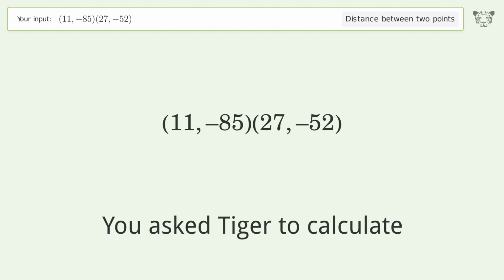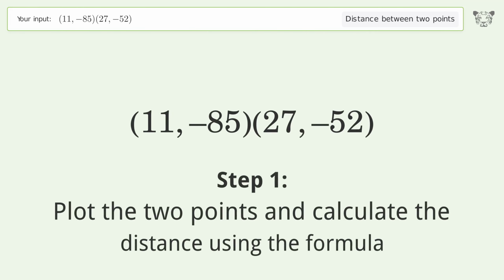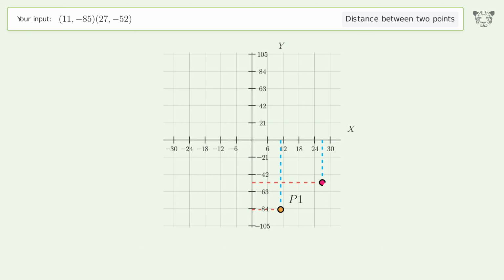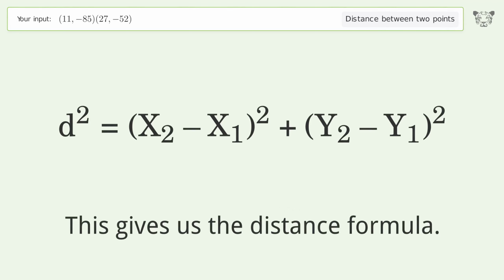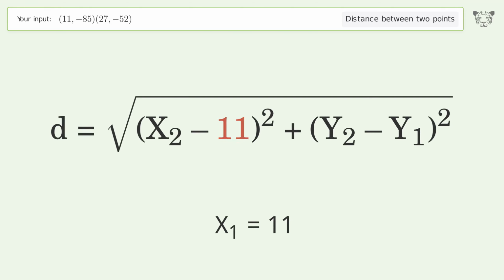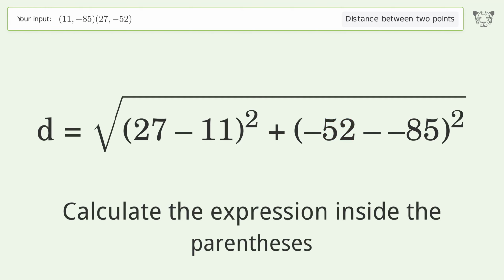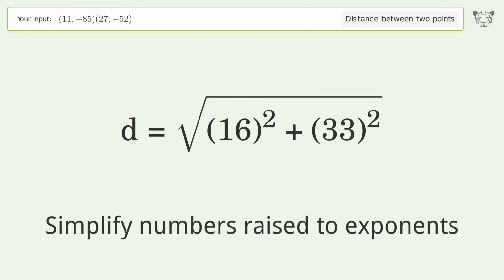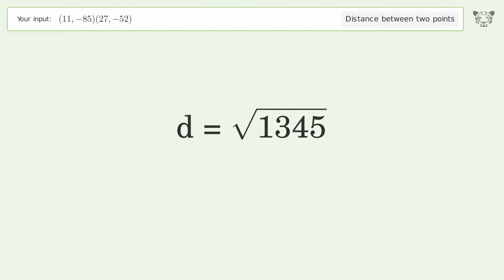Find the distance between two points p1 (11,-85) and p2 (27,-52): Step-by-Step Video Solution